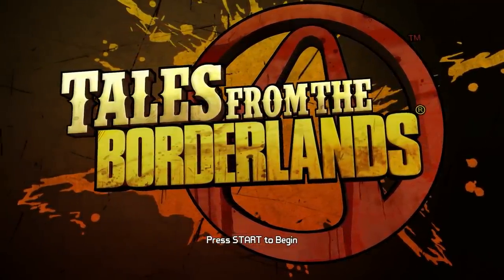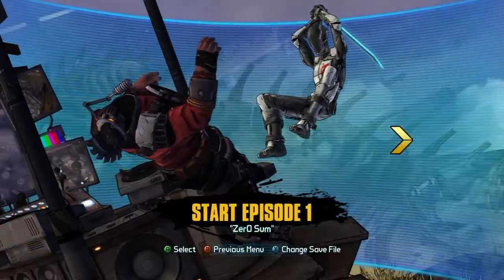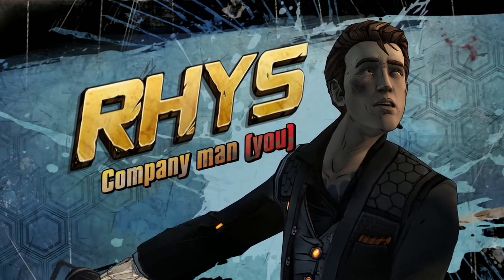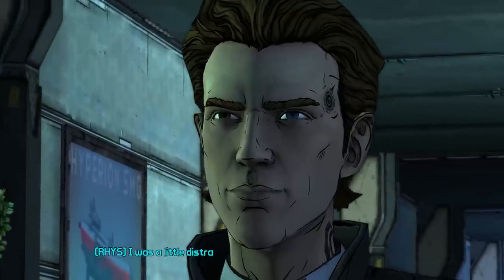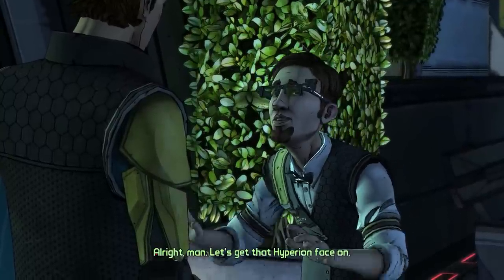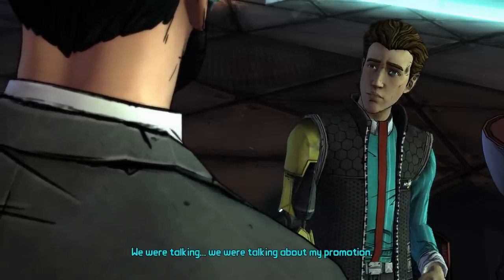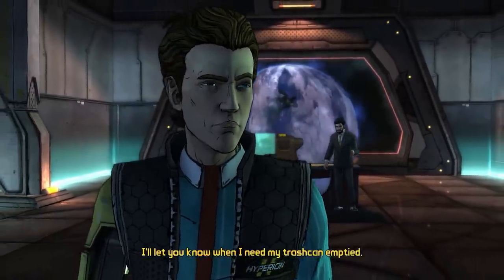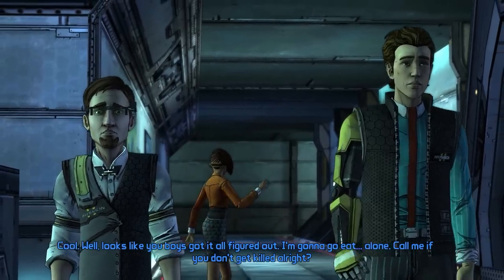Tales From The Borderlands Walkthrough - Episode 1 - Zer0 Sum - Part 1 - Head Janitor